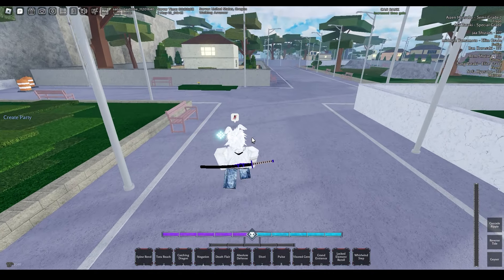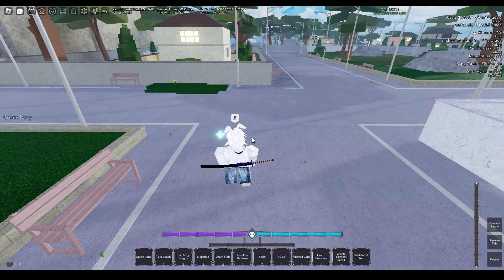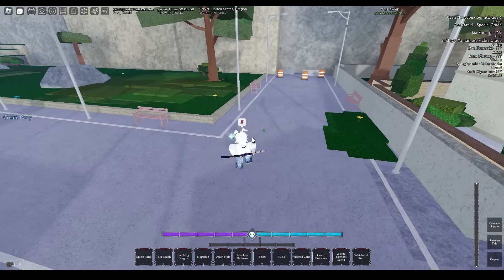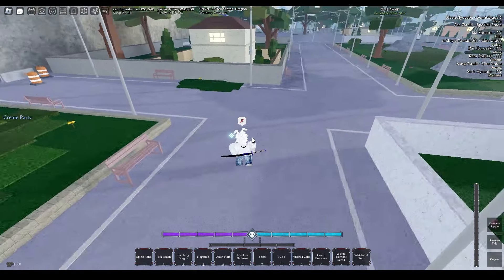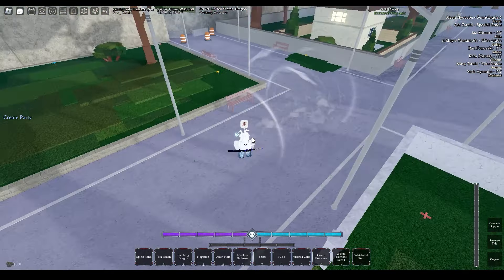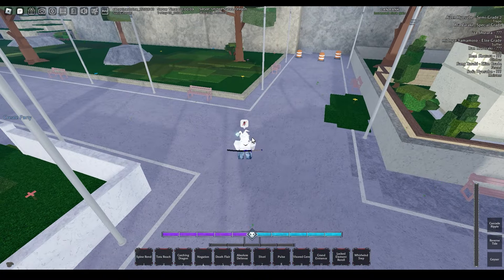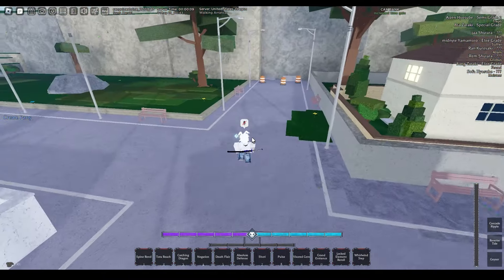[Type Soul] Formless Showcase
strong if u know how to use it